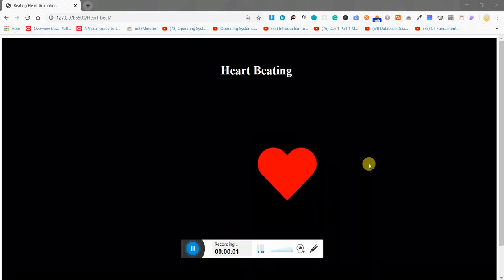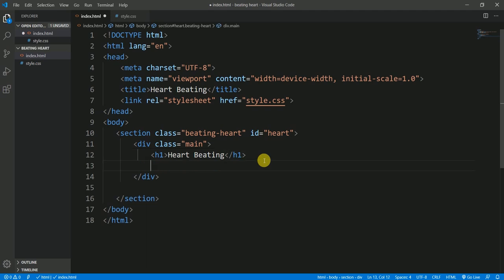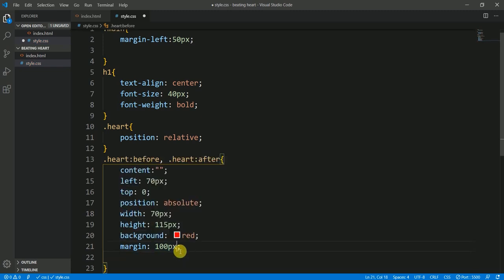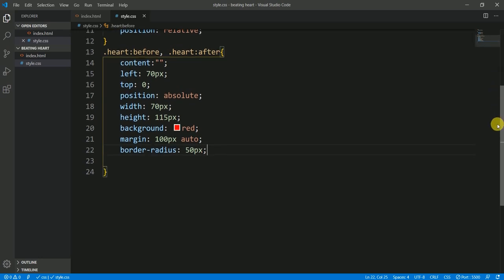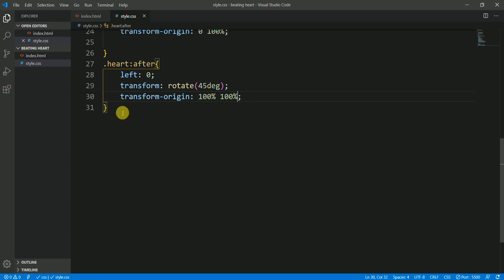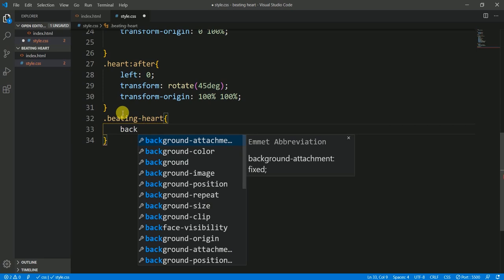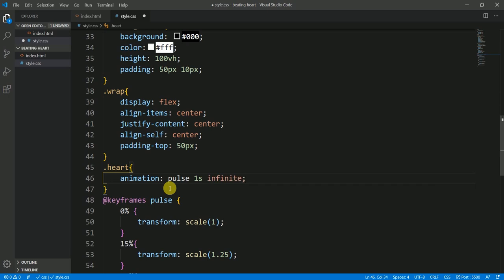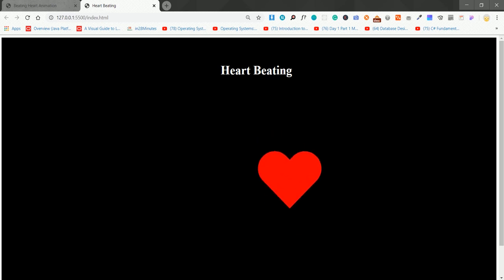Heart Animation | CSS animations Examples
In this video, I have animate the heart using HTML 5 and CSS 3. This is an example of animation in CSS.